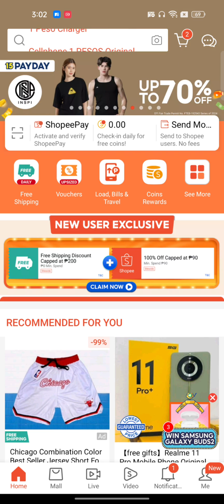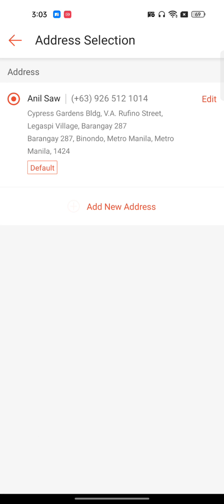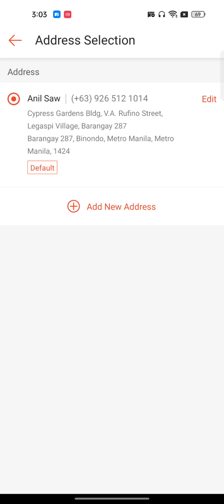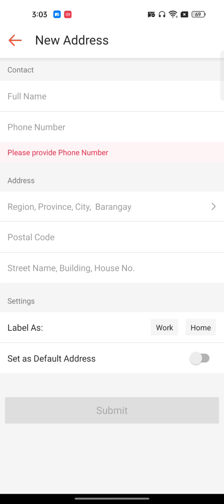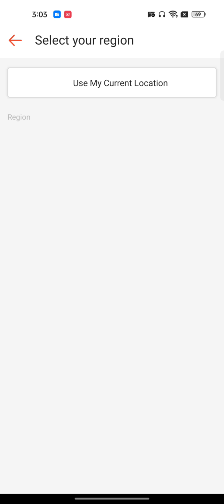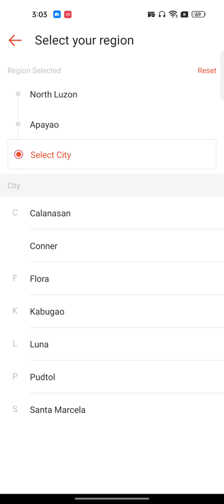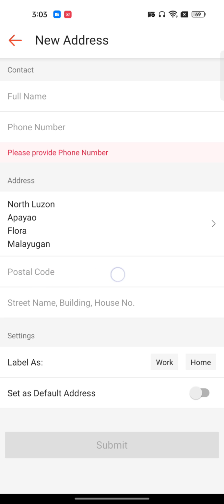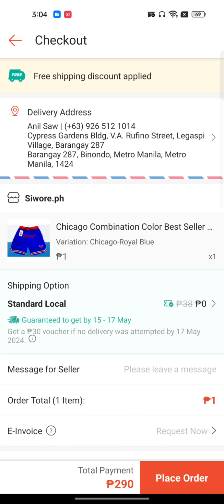How To FIX Shopee Unsupported Address (2024) FULL GUIDE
In this video, I will guide you how to fix shopee unsupported address.

If you have the shopee unsupported address problem this is the exact fix for it.